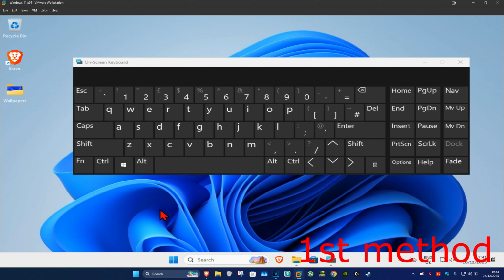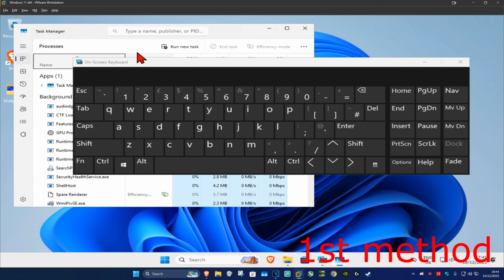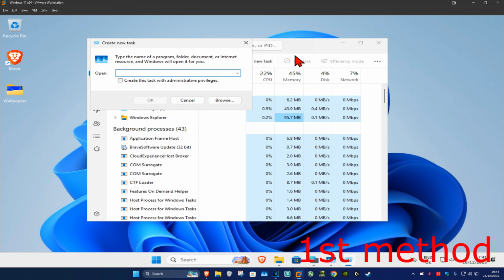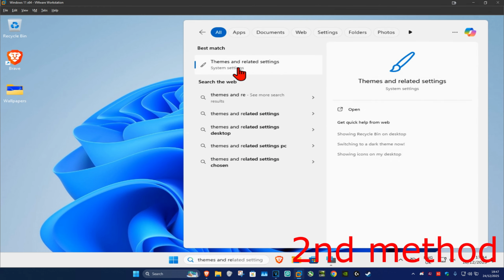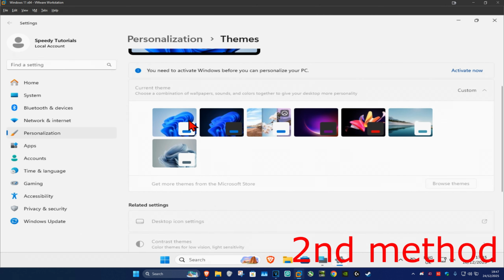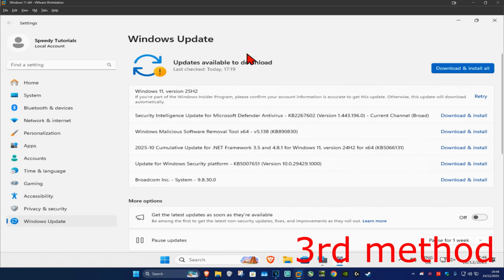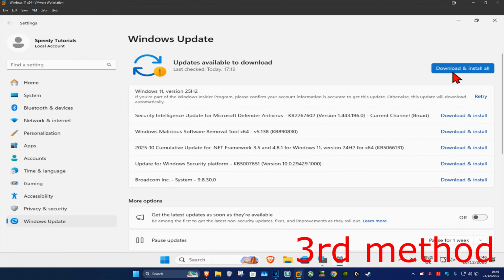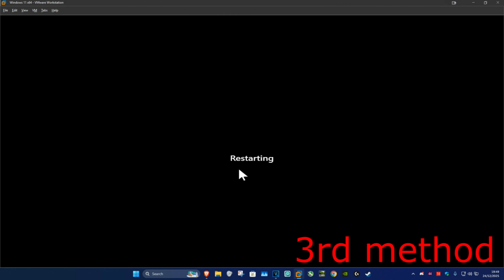How To Fix Black Desktop Background in Windows 11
In this tutorial, I’ll show you how to fix the black desktop background issue in Windows 11. This problem can occur when personalization settings are corrupted, the active theme is broken, or system files are missing, preventing your wallpaper from displaying correctly.

Issues addressed in this tutorial:
black desktop background windows 11 fix
windows 11 wallpaper not showing
desktop background not changing windows 11
how to fix black screen instead of wallpaper
windows 11 background reset automatically